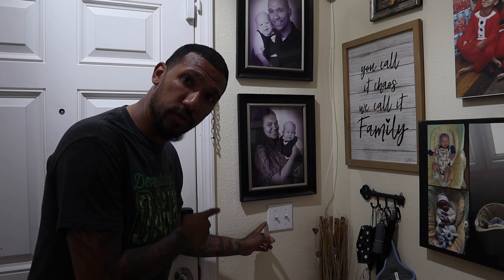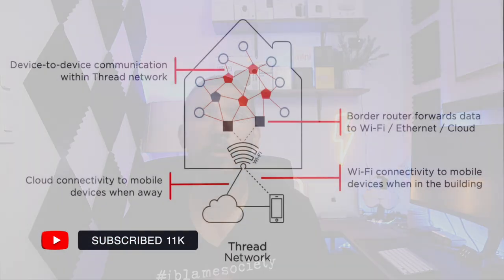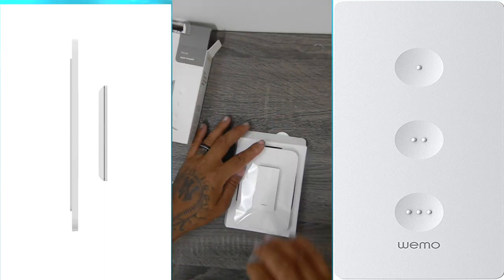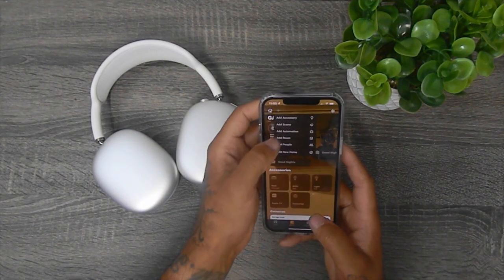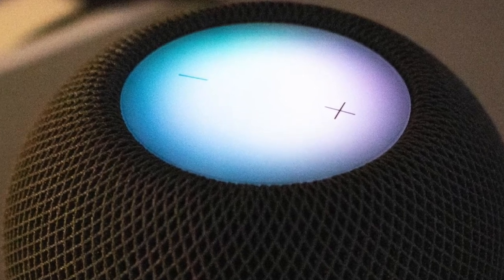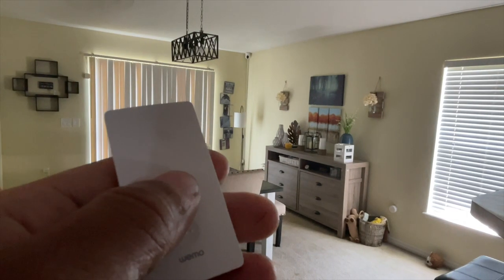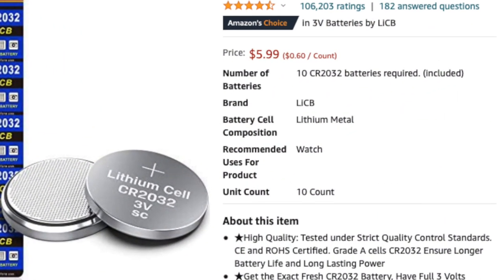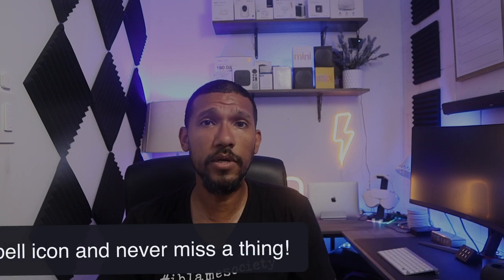wemo scene controller HD 1080p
Since its thread update the wemo scene controller has become extremely reliable with its fast response. Battery life its something to consider as you don't want to be changing the battery every 3 weeks.

Wemo smart scene controller $49.99

(Works exclusively with HomeKit - no hub required)

Eve button $86.50

Aqara button $17.99

(The cheapest of them all but in order for this to work you will need a hub )